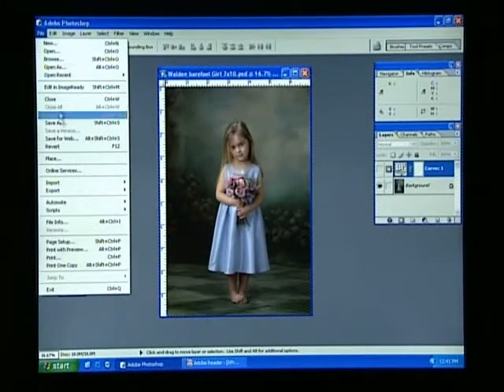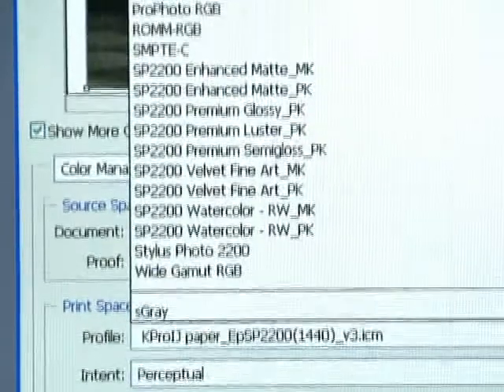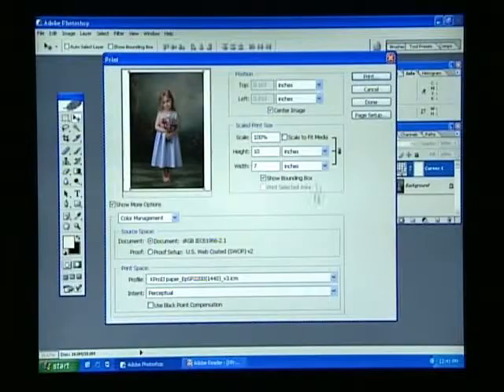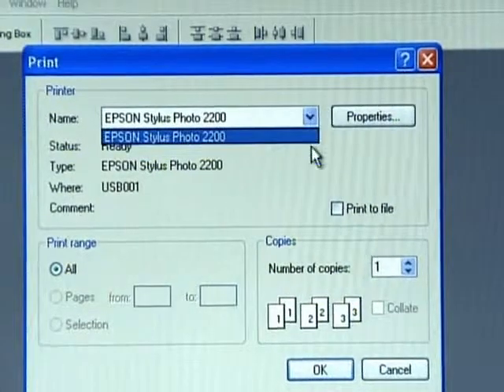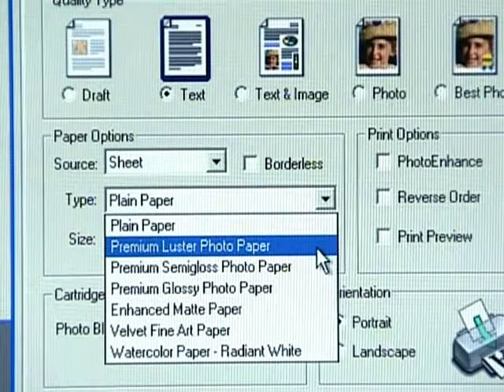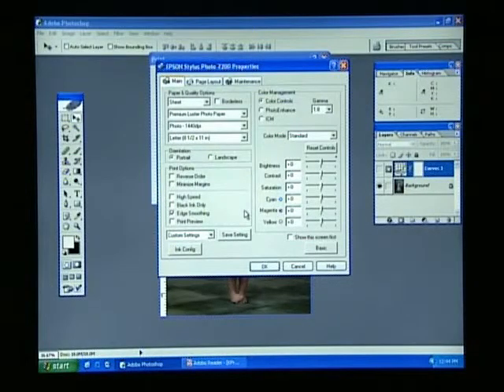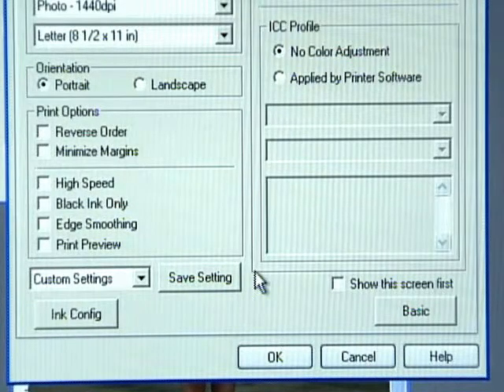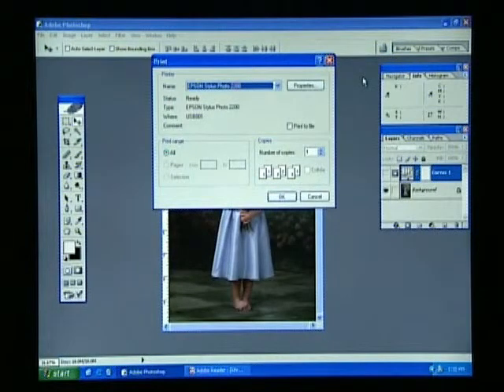KODAK PROFESSIONAL... - Printing with the recommended workflow - Part_3.flv